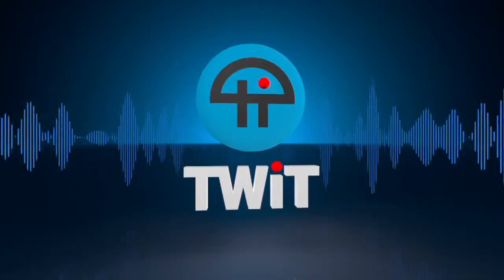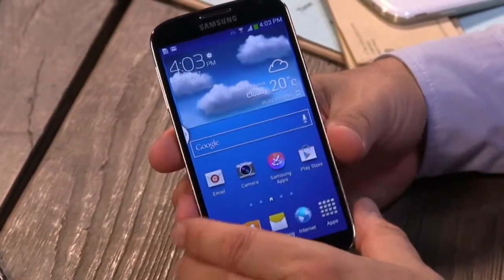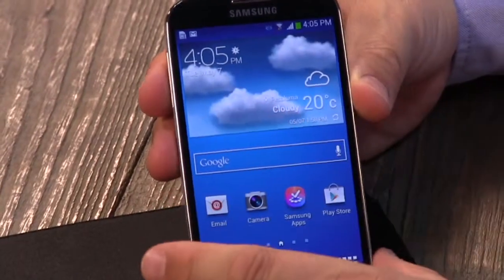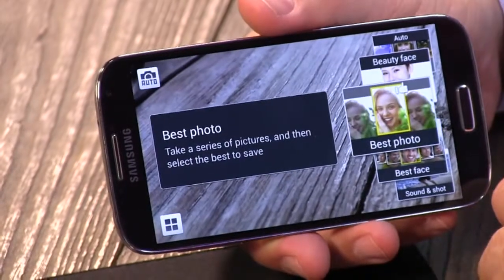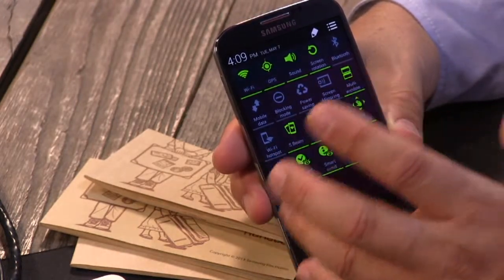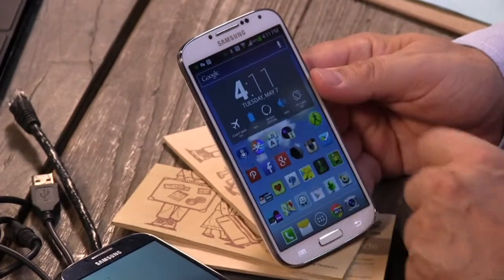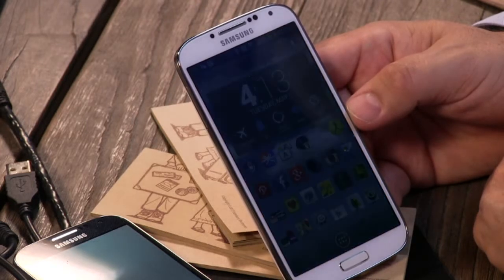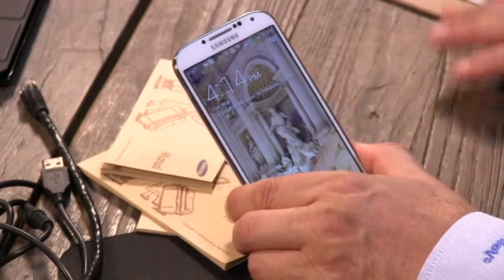Samsung Galaxy S4 REVIEW